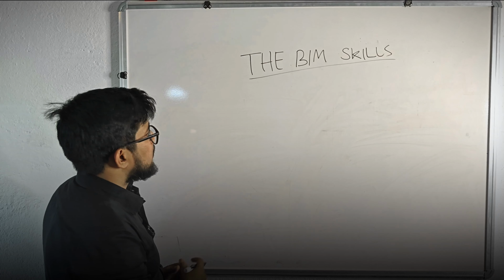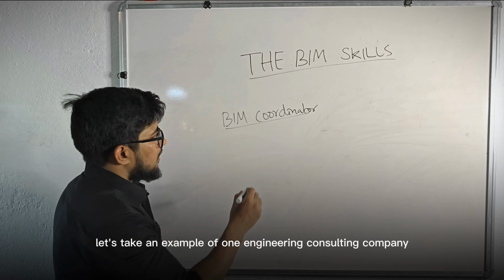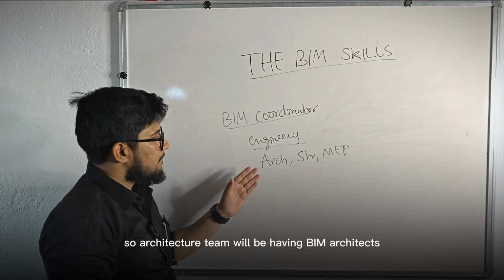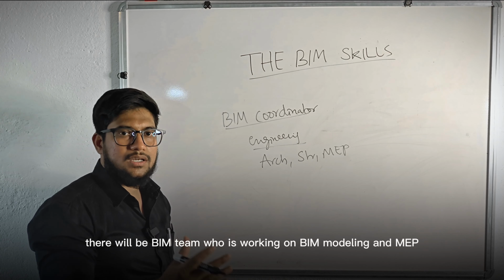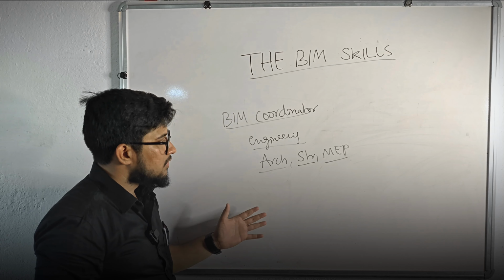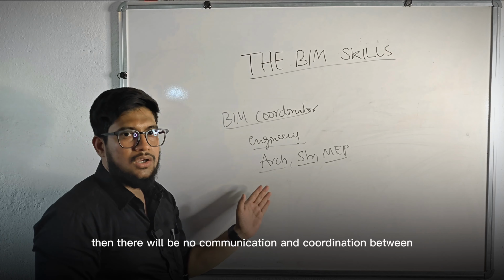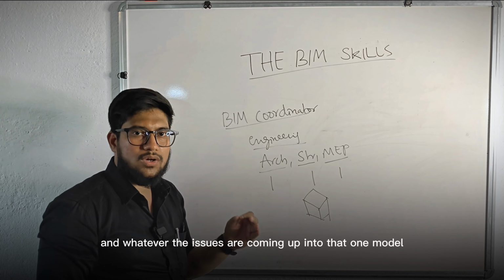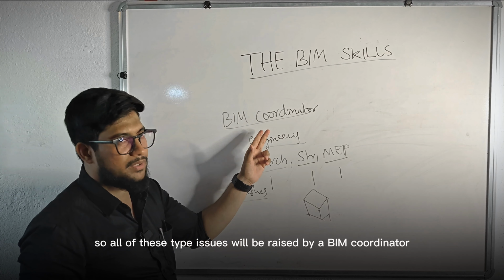Who is BIM Coordinator